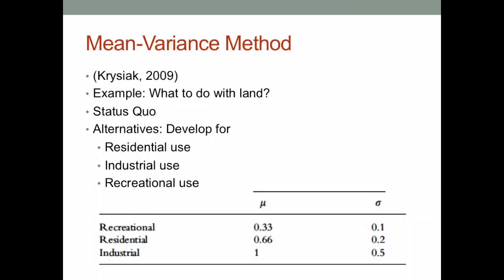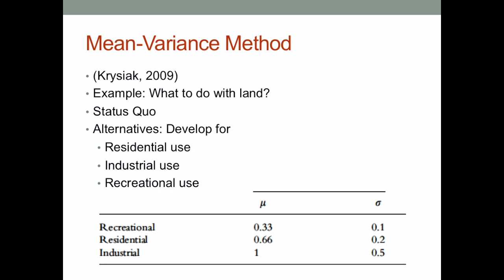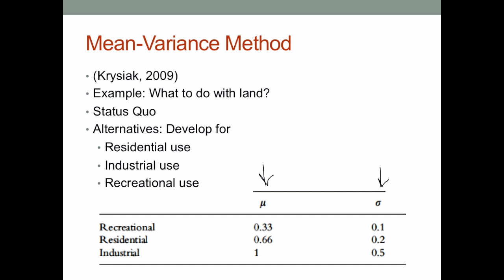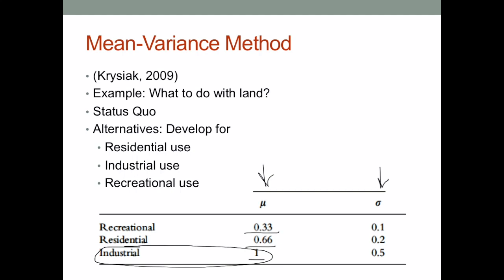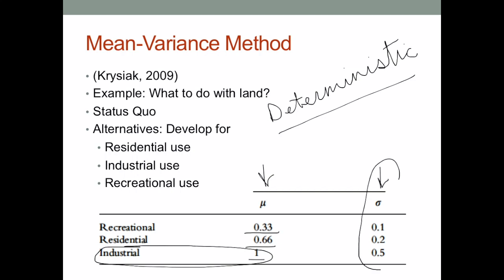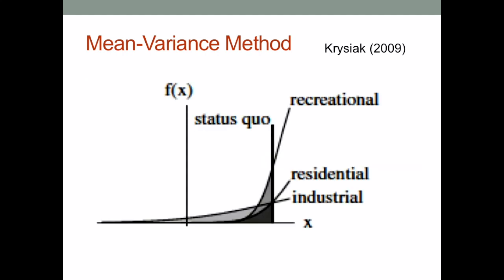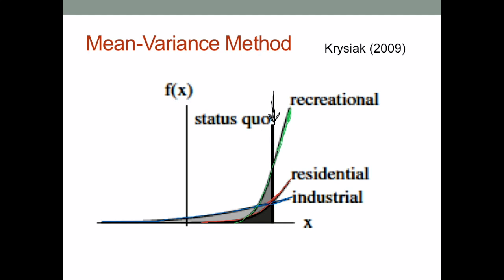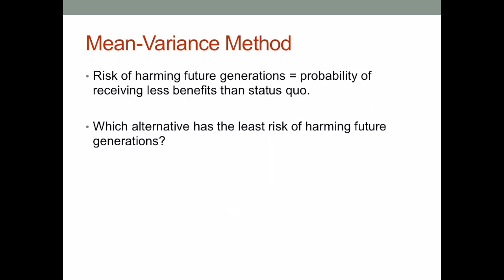Risk Profiles Part 5 - Mean-Variance Method Continued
This video continues to describe the use of the mean-variance method as a method of risk analysis and shows how the mean and variance are used together to decide on an option which minimizes the risk to future generations.

Lecture content has been adapted from Krysiak, F.C. 2009. Risk Management as a Tool for Sustainability. Journal of Business Ethics, 85 (Suppl 3): 485. doi:10.1007/s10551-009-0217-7